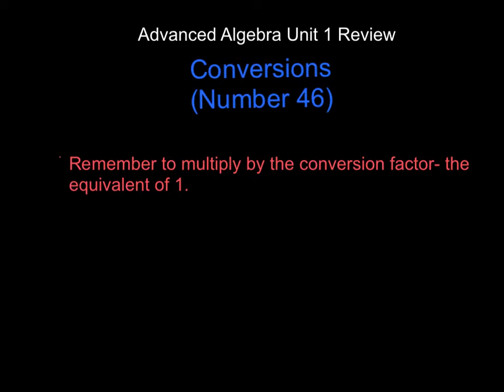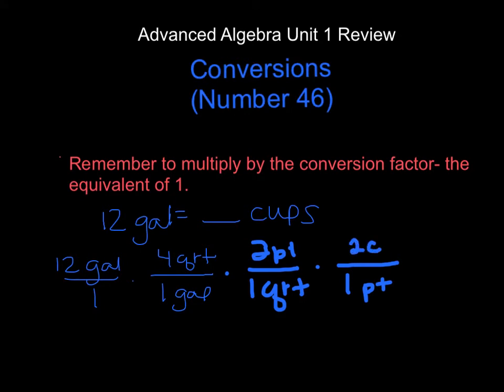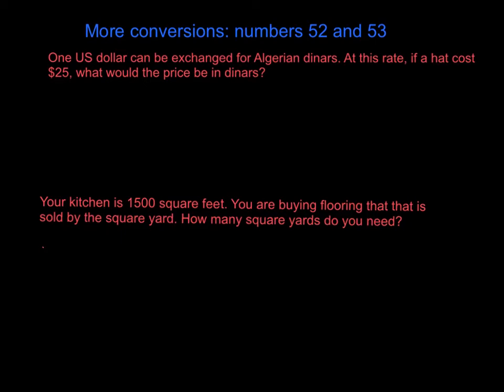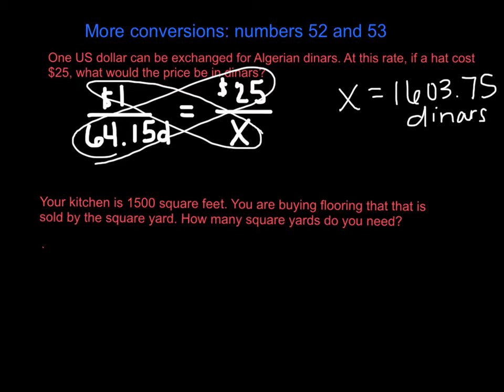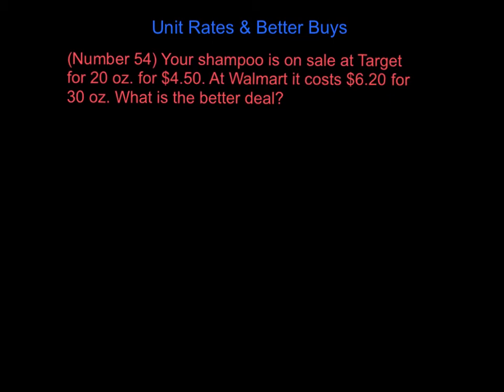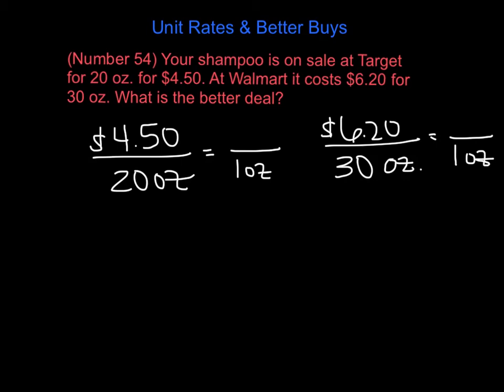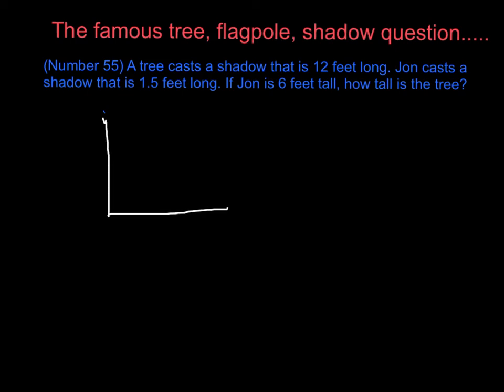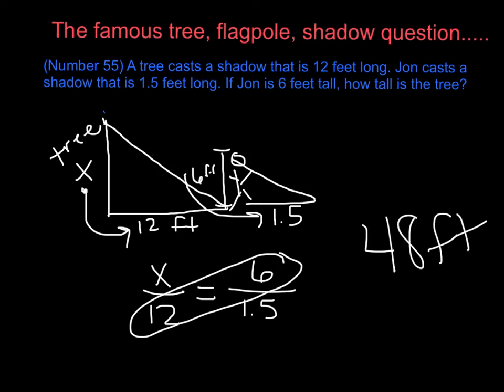Unit 1 Algebra Review Part 1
Conversions, Unit Rates, Proportions